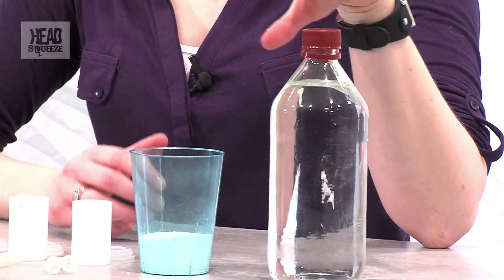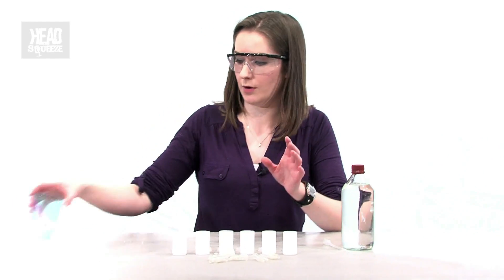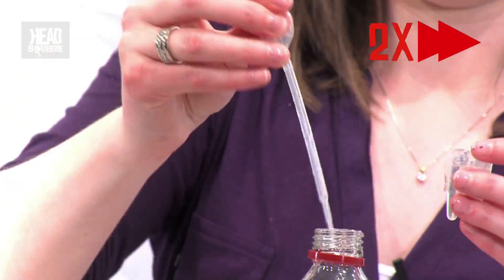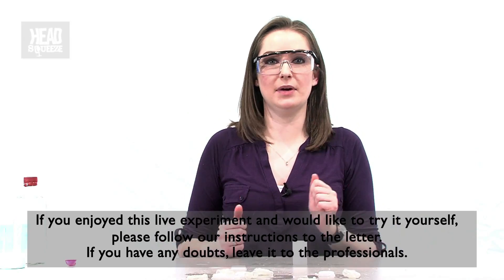How can you make film canisters into mini rockets? | Live Experiments (Ep 19) | Head Squeeze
Science communicator Morna Fisken shows us how easy it is to make popping canisters at home using carbon dioxide.

IMPORTANT: You will need one sober adult with a sense of scientific wonder...

What you need to get started is: distilled malt vinegar, goggles to protect your eyes, a pipette, a few film canisters, bicarbonate of soda, a small scoop/teaspoon and some Eppendorf tubes (or something of a similar size/shape).
1. Please wear safety goggles and get anyone observing to do the same (this is because the popping film canisters can take you by surprise and also travel some distance as you will see in the clip).
2. Pour a tea spoon of bicarbonate soda into each of your film canisters.
3. Use your pipette to extract some white vinegar from your bottle.
4. Use your pipette to put some malt vinegar into your eppendorf tube.
5. Slowly drop an Eppendorf tube into each of your film canisters.
6. You can now seal your canister and give it a good shake
7. The canisters should pop relatively quickly in quick succession.

Live Experiments: Our resident science demo thrill-seekers will give the YouTube audience their big science treat each week with an experiment where you can find out how to make food dance, power a light bulb with household objects and create mega smoke rings!